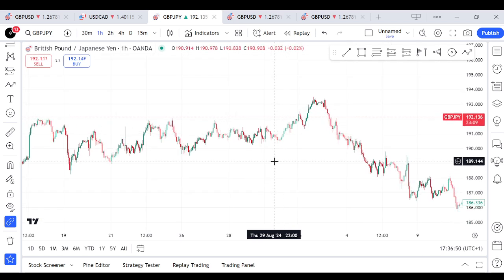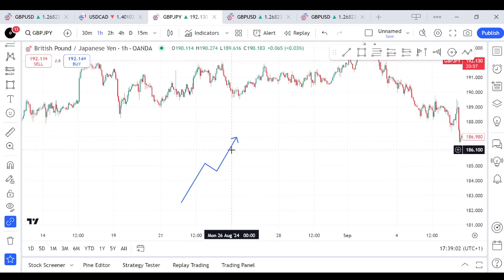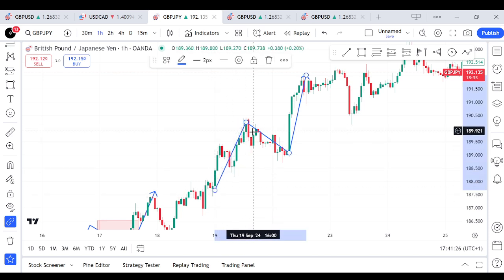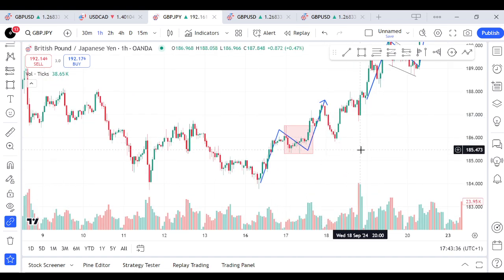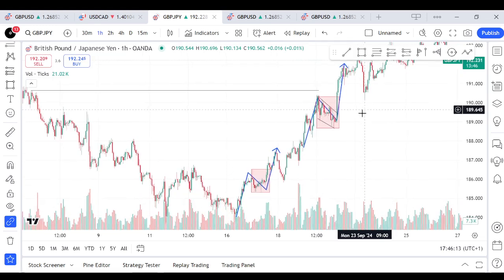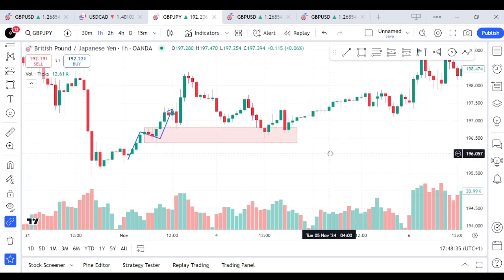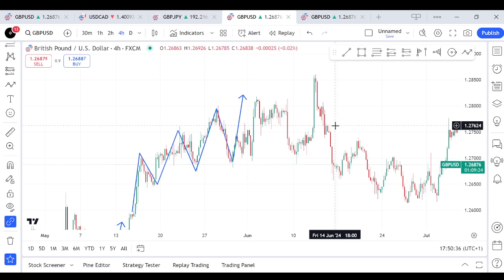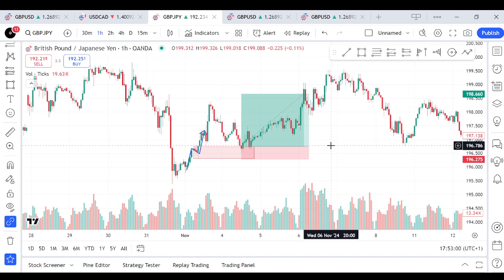RBR DBD Indicator for MT4 & MT5 - Trade the Rally Base Rally for High-Probability Breakouts!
Are you struggling to catch big moves in the market? The Rally Base Rally pattern might be the missing piece in your trading toolkit. In this comprehensive guide, we break down everything you need to know about this powerful trend continuation setup.

We’ll walk you through real-world examples of RBR patterns across various timeframes and markets. You’ll learn how to differentiate between a true RBR and false setups that can trap unwary traders.

Discover how to combine the RBR pattern with other technical indicators for high-probability trade entries. We’ll also share our favorite risk management techniques to protect your capital while maximizing potential returns.